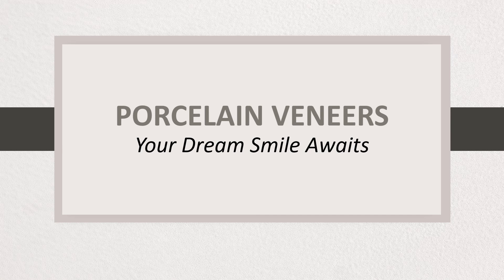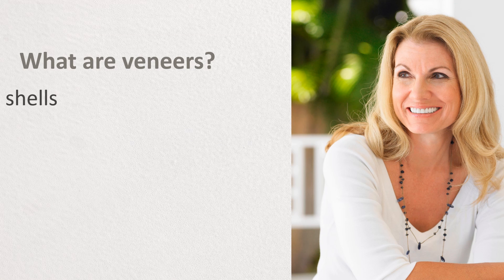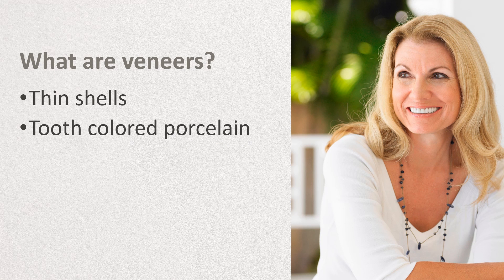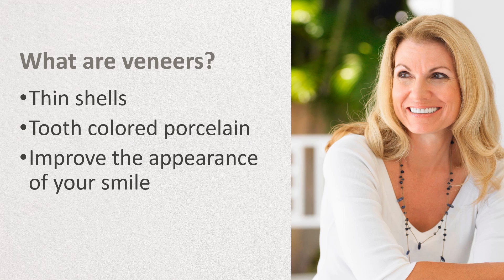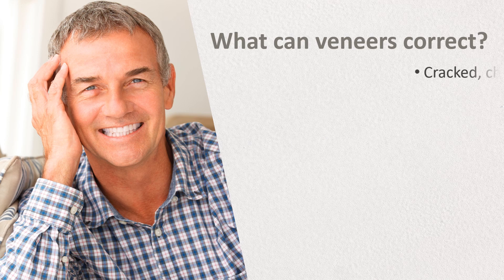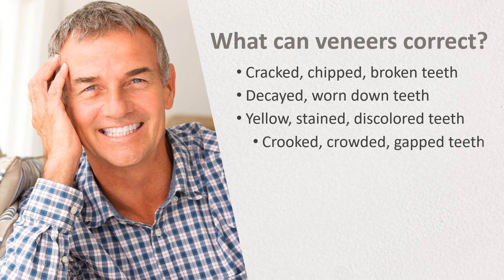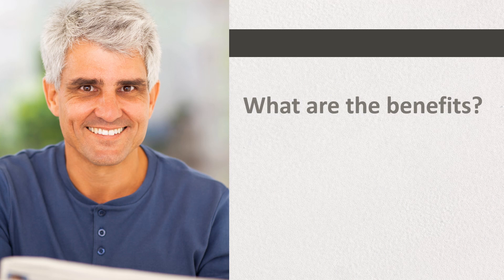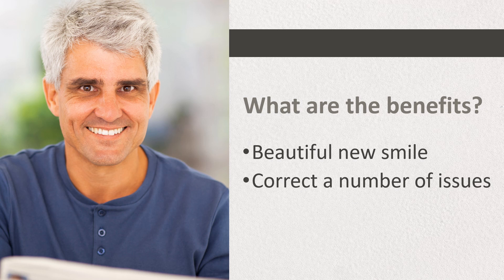Veneers in Las Vegas & Summerlin at Wagner Dental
Las Vegas, Nevada Dentists at Wagner Dental provide dental services with the latest technology.

Dentist Las Vegas NV
Dentist Summerlin

General Dentist
General Dentistry
Cosmetic Dentist
Cosmetic Dentistry
Children’s Dentistry
Porcelain Veneers
Porcelain Fillings
Tooth Colored Fillings
Dental Cleanings
Dental Exams
Fluoride Treatment
Inlays/Onlays
Dental Implants
Dental Implant Restoration
Dental Bridges
Dentures
Dental Partials
Porcelain Crowns
Reconstructive Dentistry
Sealants
Teeth Whitening
Mouth Guards
Periodontal Care
Gum Disease
Smile Makeover
Affordable Dentistry

Wagner Dental Family & Cosmetic Care
Dr. Ron Wagner
Dr. Kent Wagner
Dr. Rich Cannon
2045 Village Center Circle